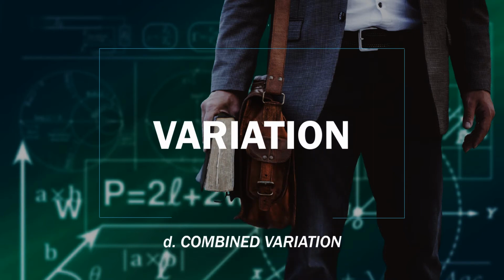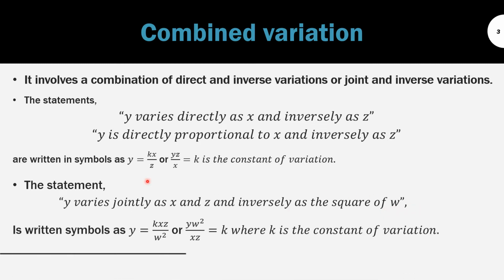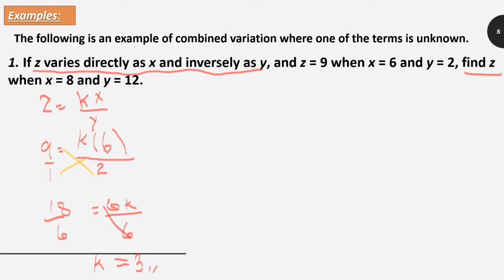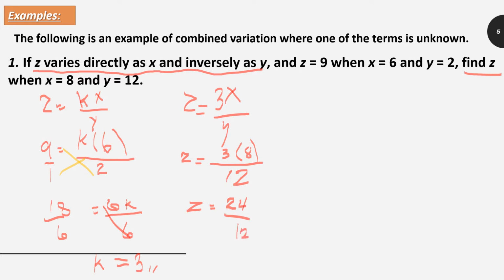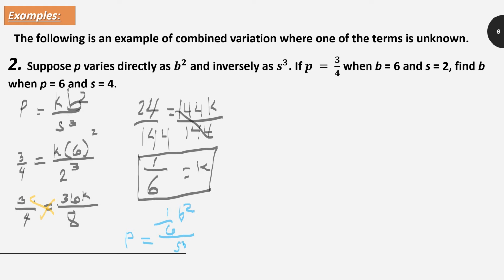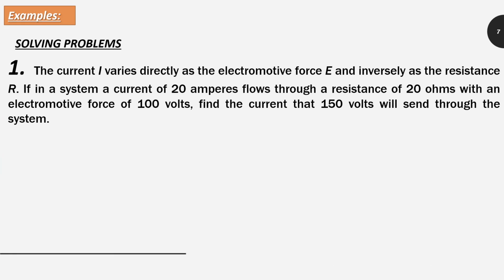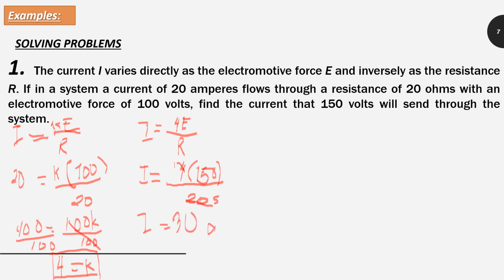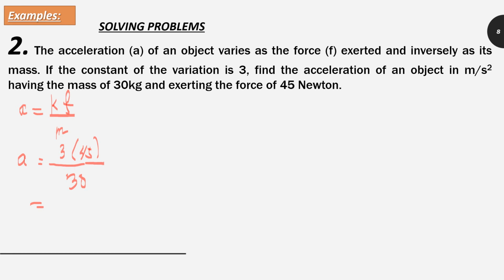COMBINED VARIATION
here are the examples on how to solve combined variations.